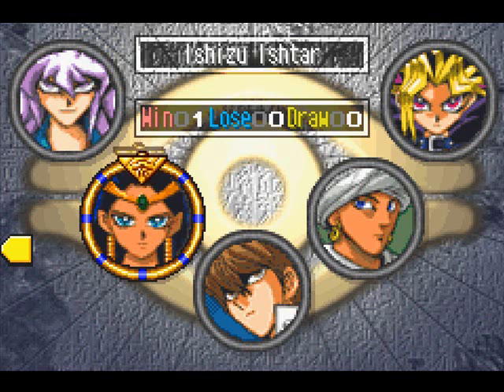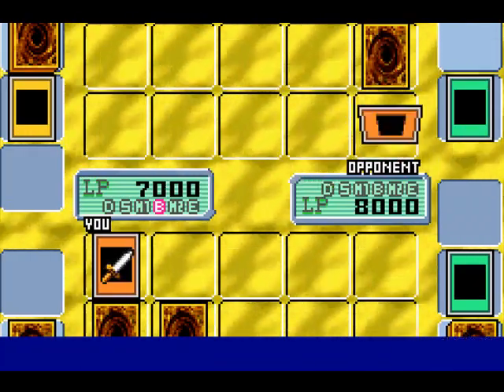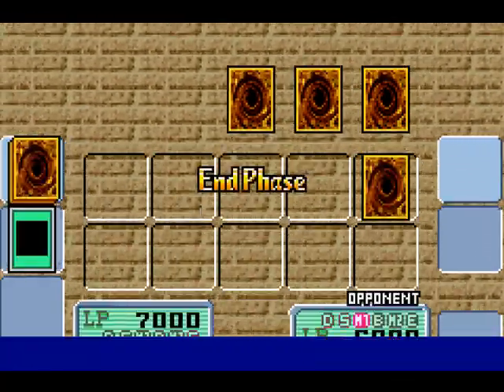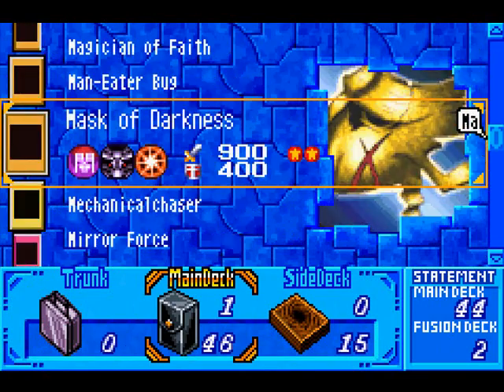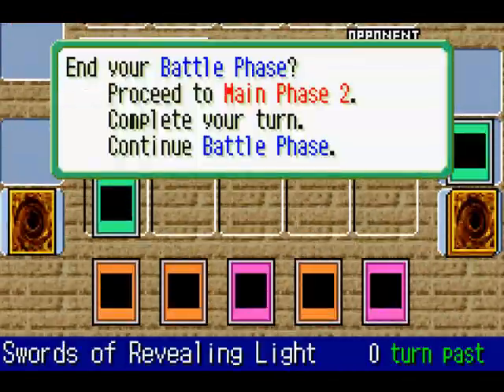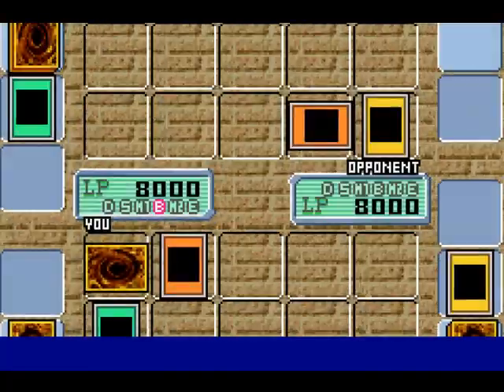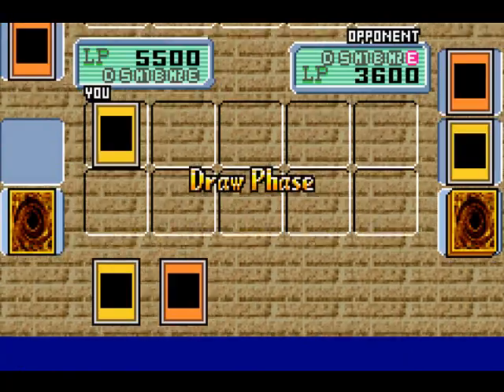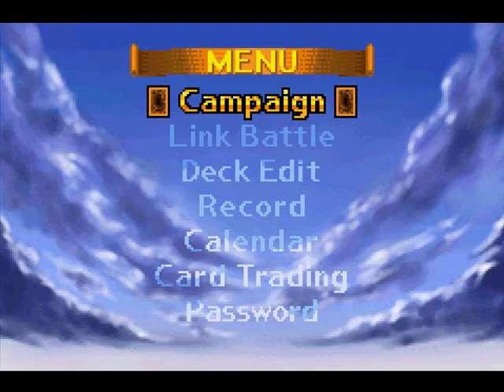Let's Play Yu-Gi-Oh! The Eternal Duelist Soul #30 - Light and Dark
With 10 wins in Tier 4, I unlock the Blue Millenium Puzzle Pack, which contain a fair amount of good cards. Next I will attempt to complete Tier 4 altogether. Game published by Konami.